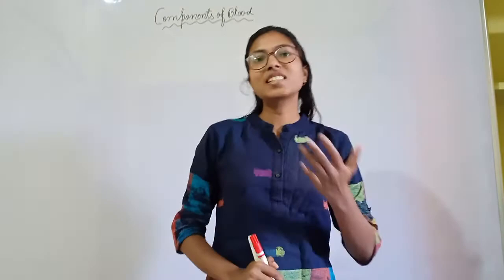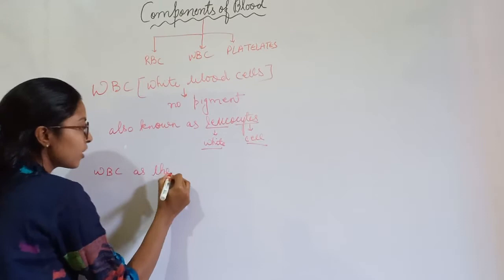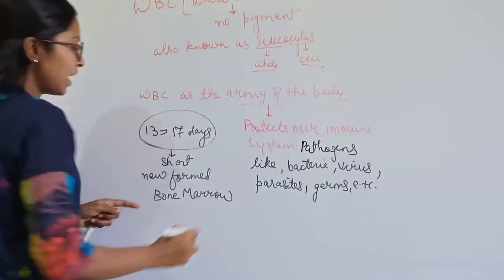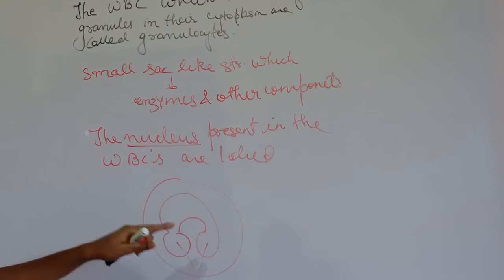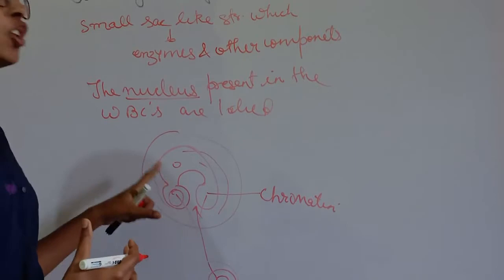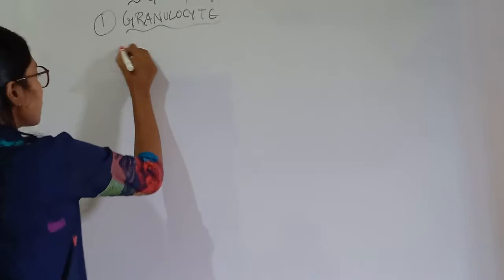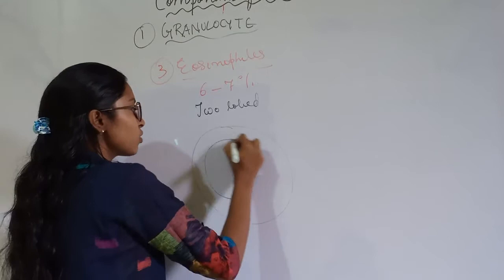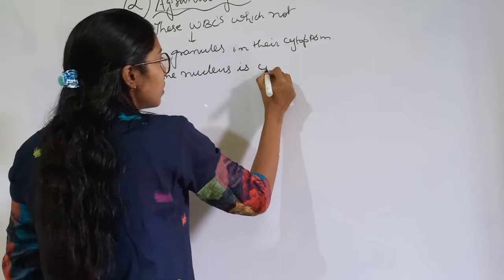Transportation in animals part-2clss10